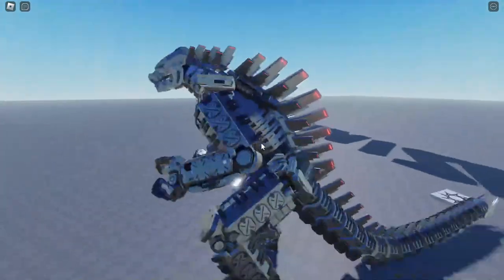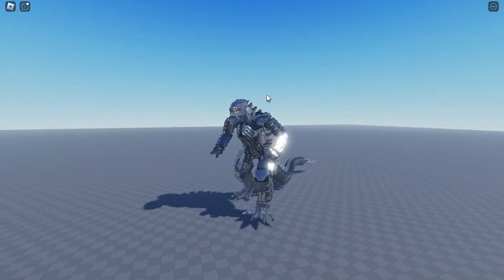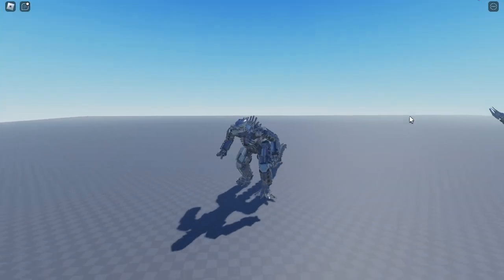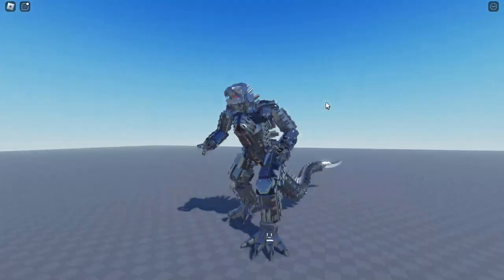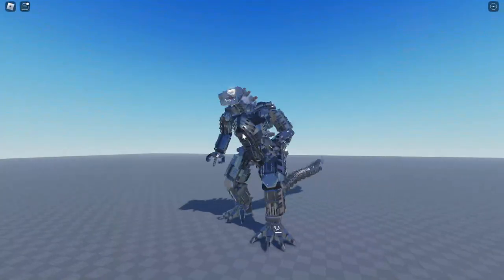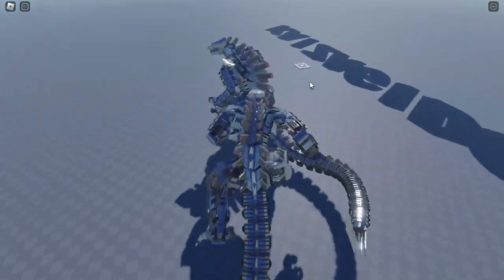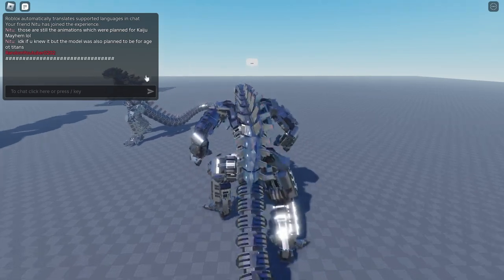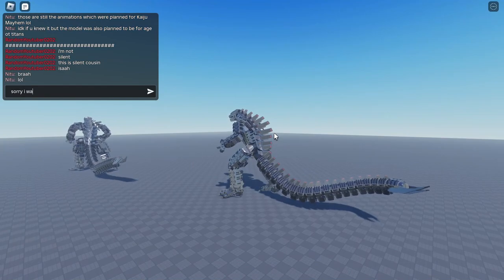NEW PLAYABLE MECHAGODZILLA IN ROBLOX - Kaiju Anti-Verse